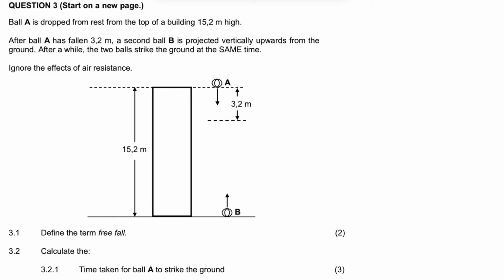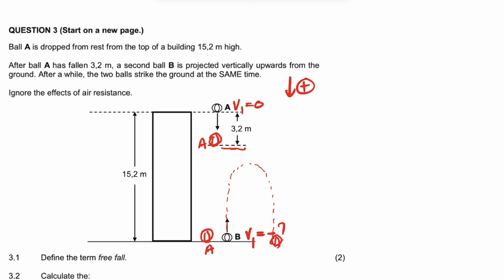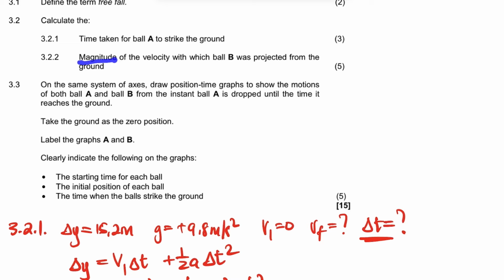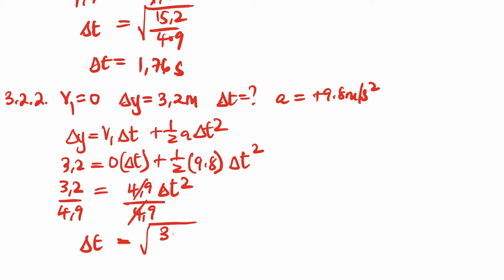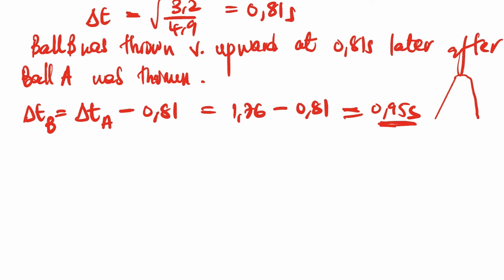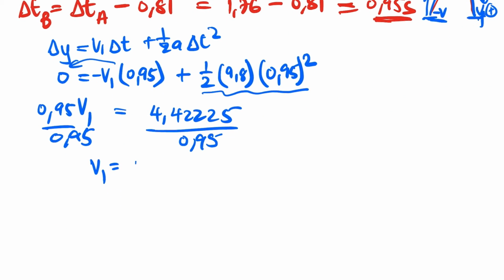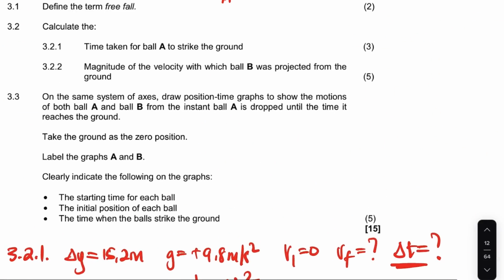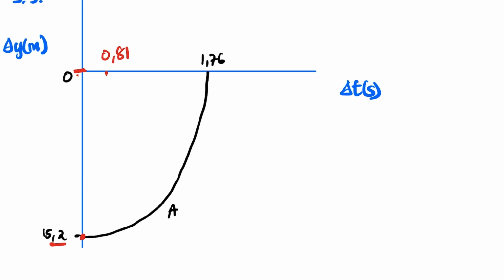Grade 12 Vertical Projectile| 2 balls 🥎 | June 2023 Exam